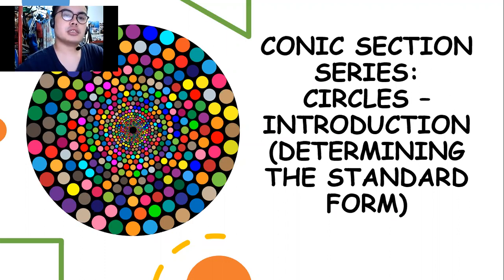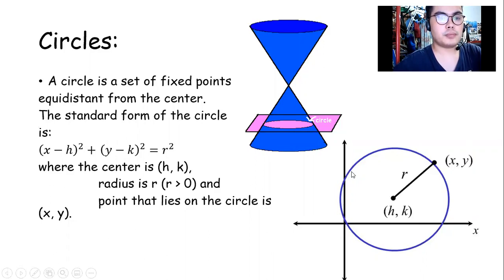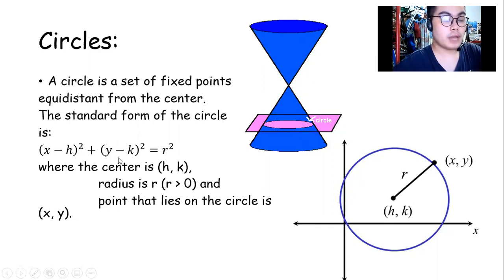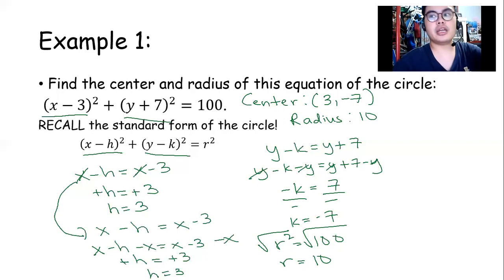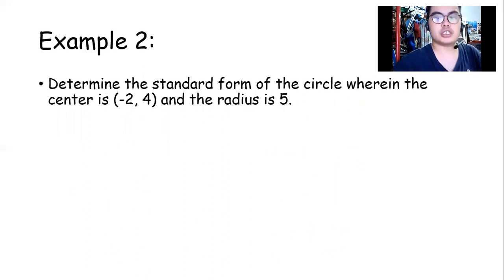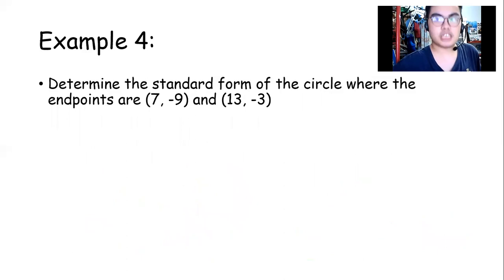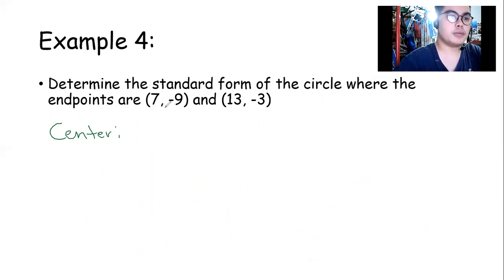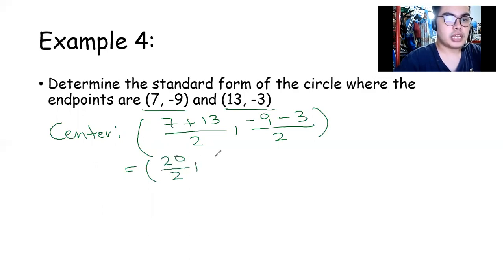Introduction to Circles (Conic Sections: Episode 1)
For those who are currently in Grade 10 or Grade 11 - STEM, here is the introduction to circles as one of the conic sections. Based on the Mathematics Curriculum we usually study, circles are the first conic sections to be tackled. This is where you can learn how to find the center and radius of the circle and of course, the standard form based on various given. Enjoy! Happy Learning!